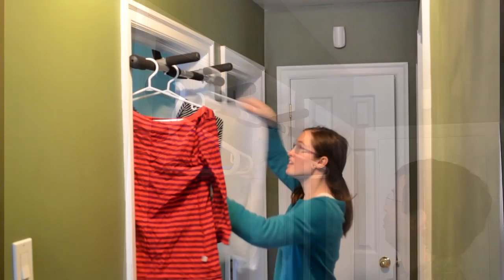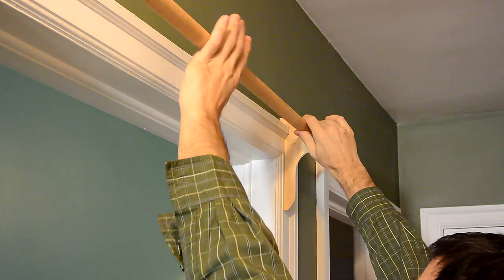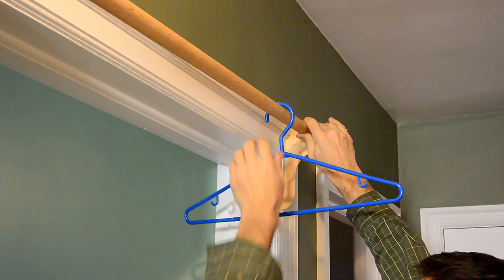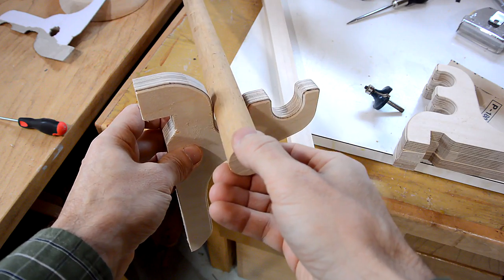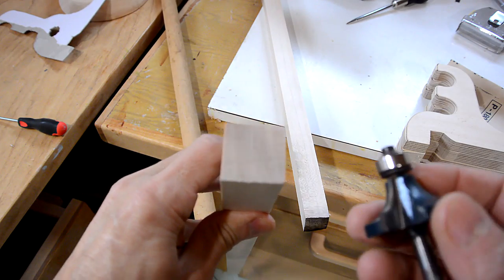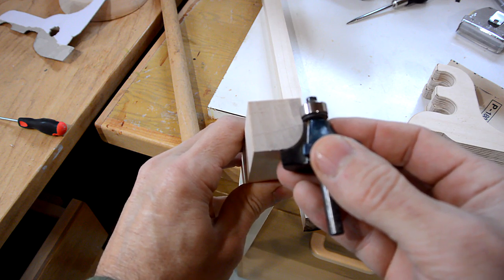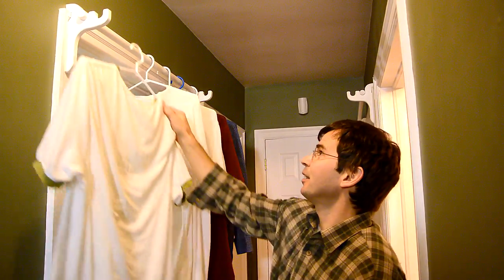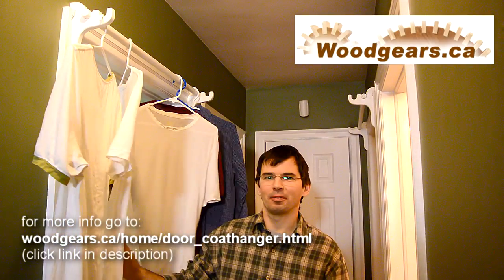A bar for hanging clothes to dry in a door frame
A simple project to allow hanging coat hangers with wet clothes on them in a door frame.  A sort of drying rack that doesn't get in the way.